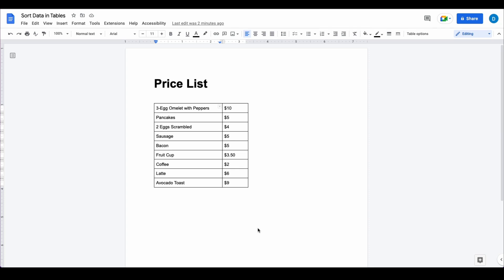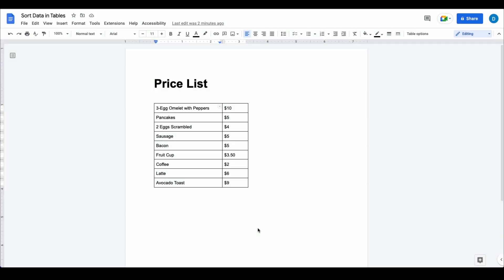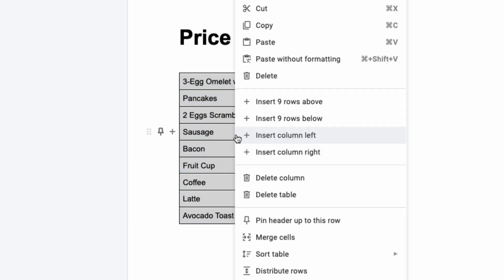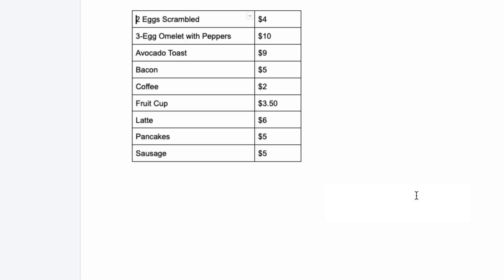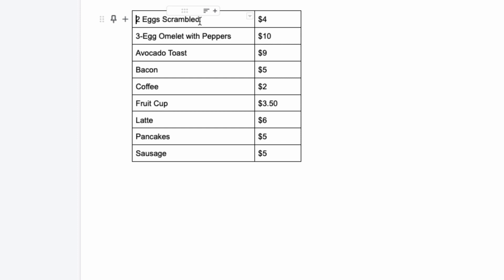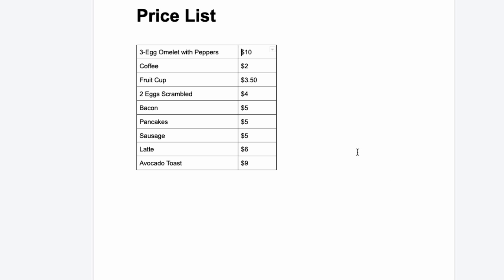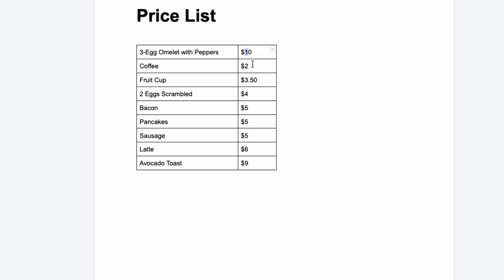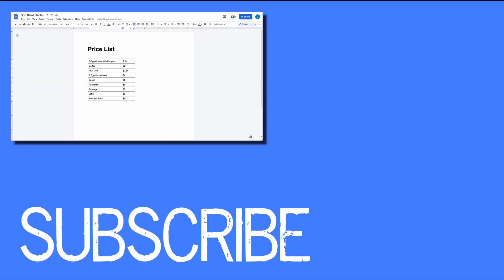How to Alphabetize in Tables in Google Docs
This video will show you how to alphabetize data inside of tables in Google Docs. It is not as robust as sorting and alphabetizing data in Google Sheets or Excel, but it provides some basic sorting functionality.